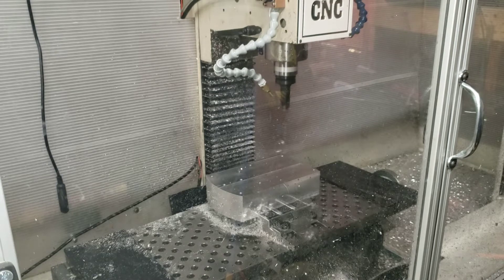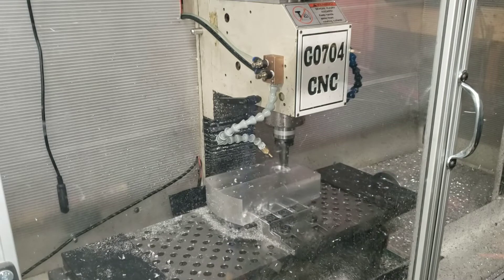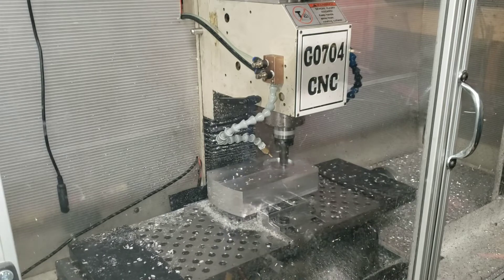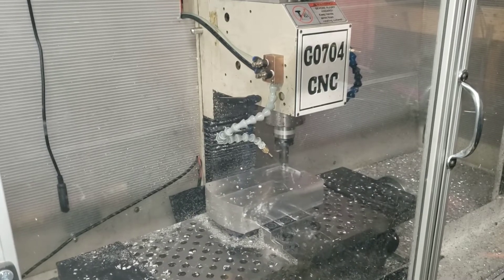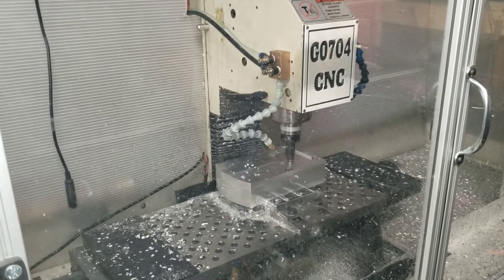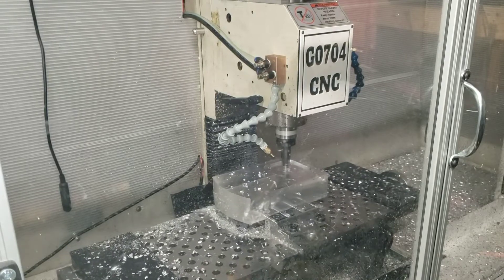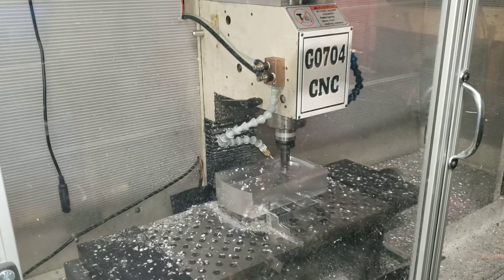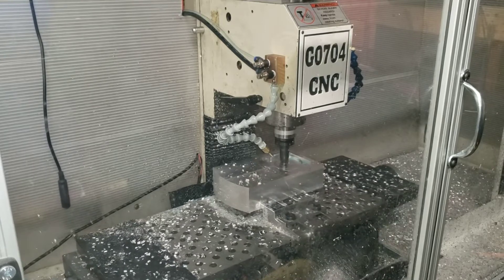Machining a G0704 Head Spacer on the G0704 - Using Tormach Shear hog & Superfly !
Video showing some of the machining on my g0704 head spacer.  This is using my new setup with 906 oz/in nema 34 motors on the x and y axis.  Saunders machine works fixture plate. And my custom spindle motor setup using a water cooled 2.2kw Chinese milling spindle motor driving a belt an pulley setup.

This design for the head spacer is from Hoss and belongs to hossmachine.  I did add some pockets to reduce the weight slightly.